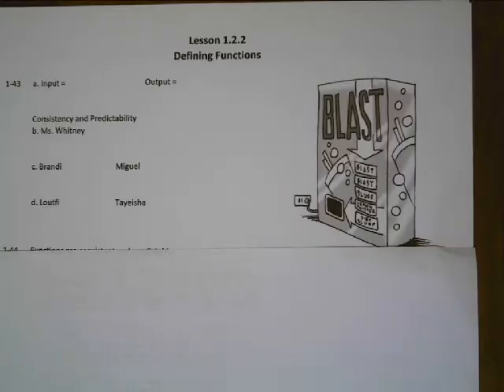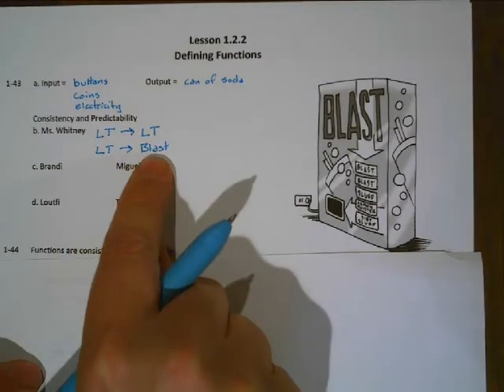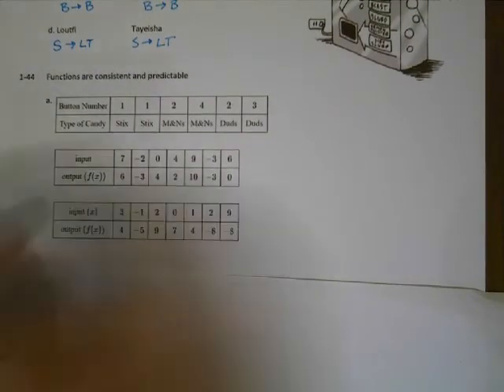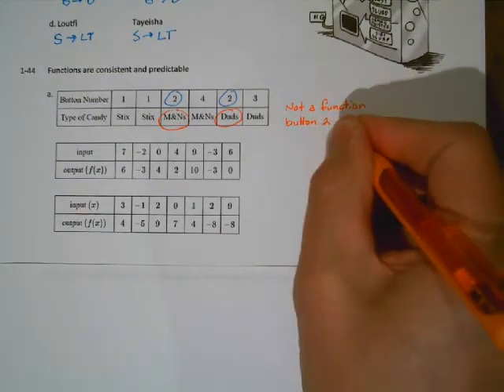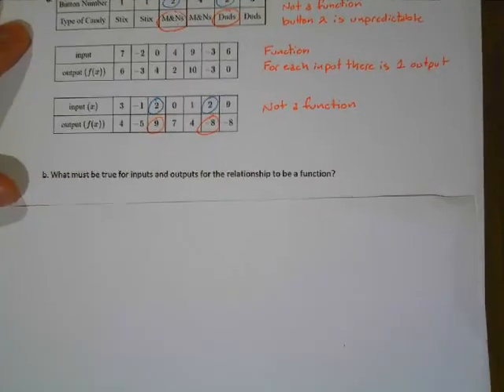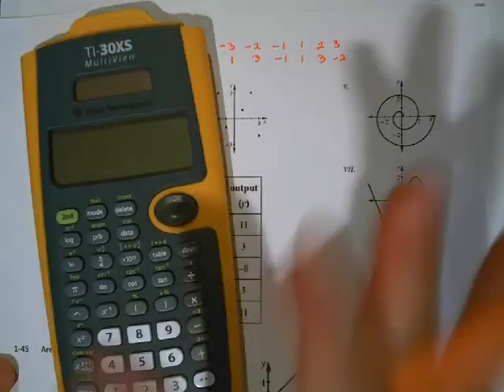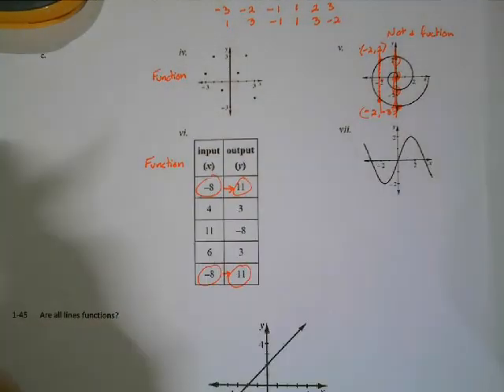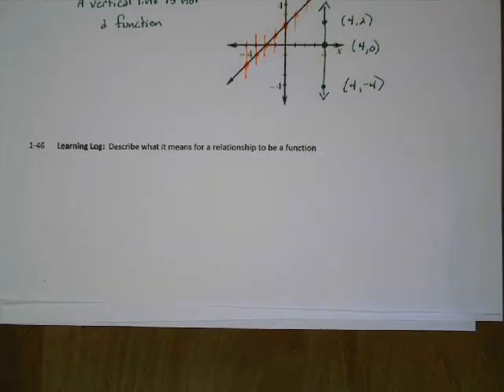CPM Integrated I Lesson 1.2.2 Defining Functions